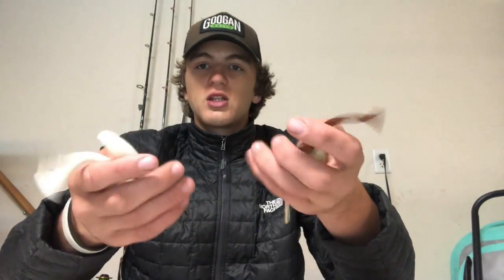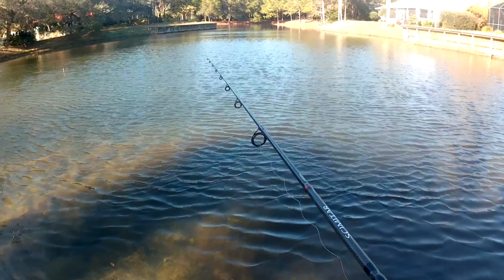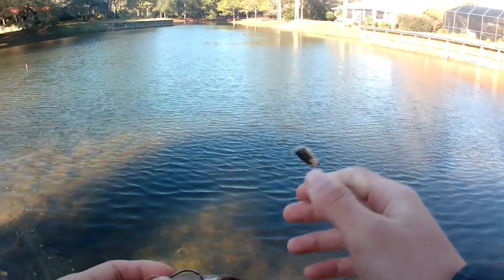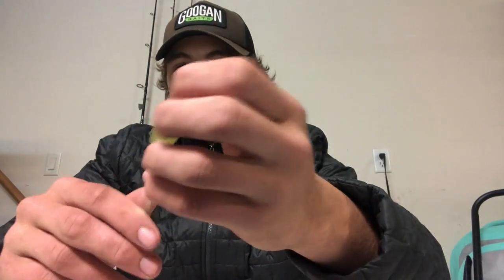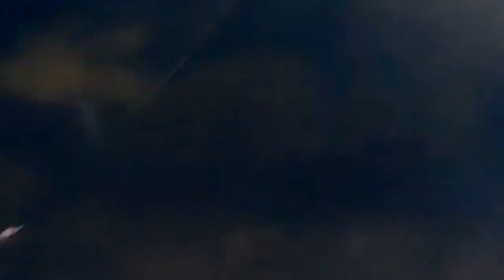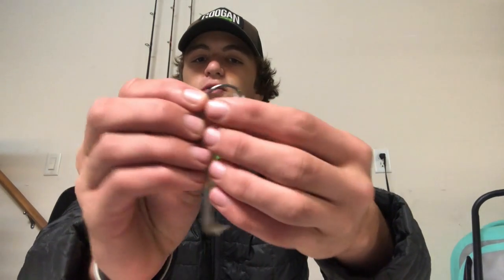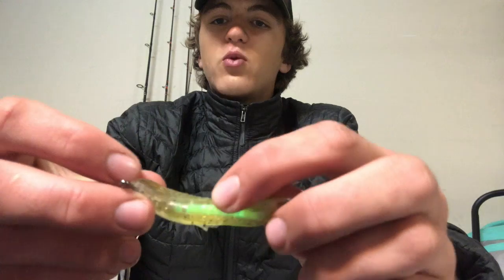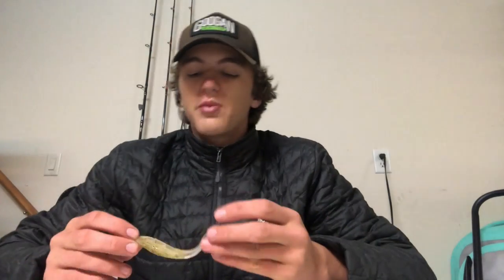MY FIRST SPONSOR... bait review!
Thank you so much to Primeaux Baits for sending me these!!!
check them out on Facebook @ Primeaux baits

Orders over $75 shipping is free

8pk bag $10

25pk $15

50pk $30

100pk $50

shipping to U.S. only

This gopro is cheap and gets the job done

Gopro chest mount

Amazing lav mic for it's price (was not used this vid)

Tiny tiny hooks PERFECT for bluegill with some bread: m

Disclamer: THESE ARE AMAZON ASSOCIATES LINKS... they do benefit me